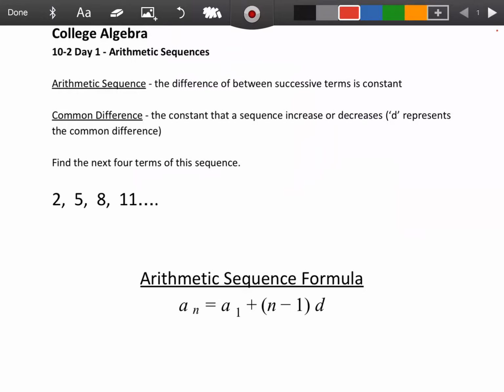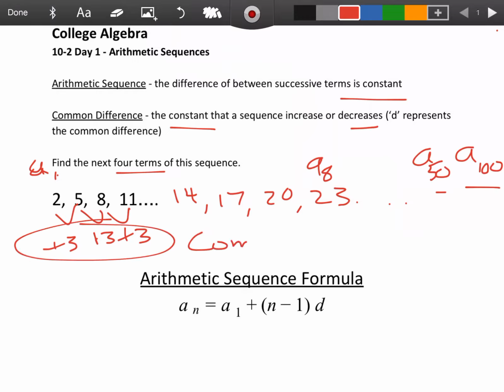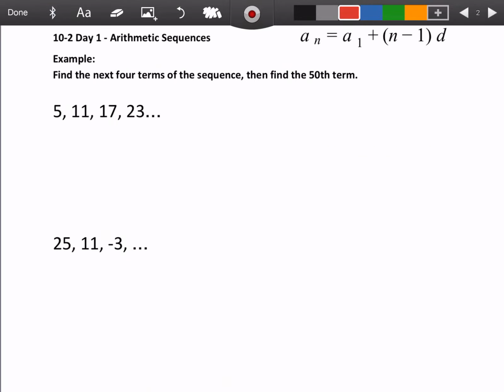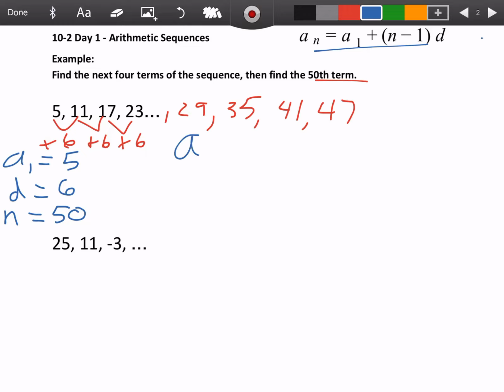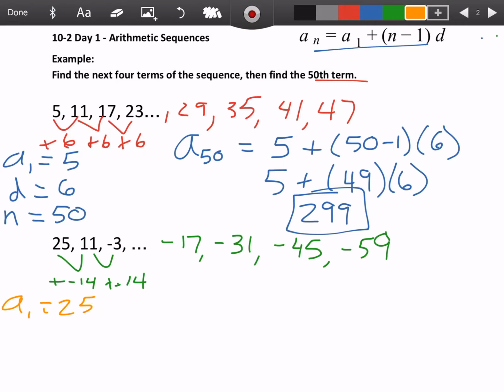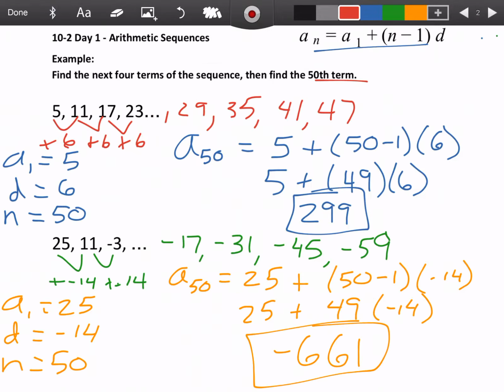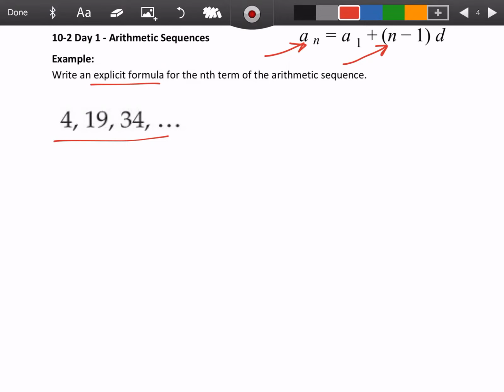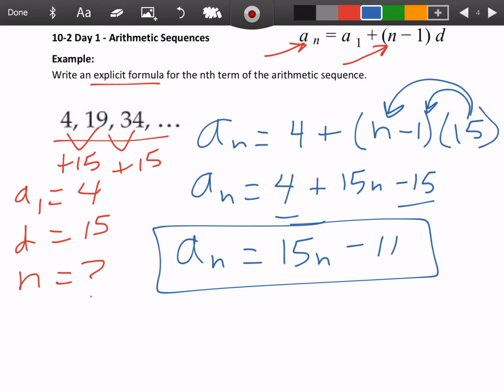RWHS College Algebra 10-2 Day 1 Arithmetic Sequences